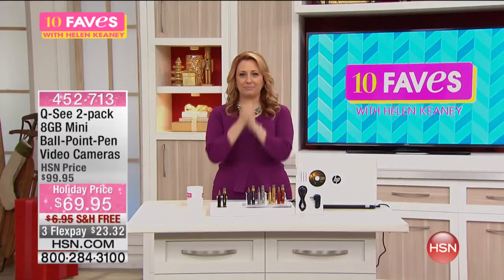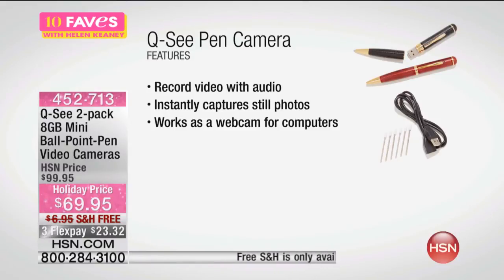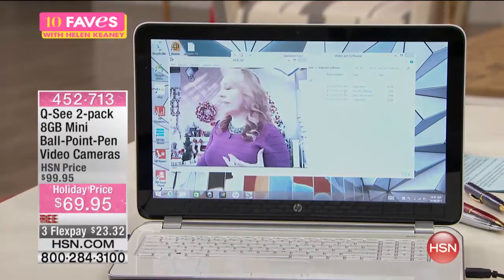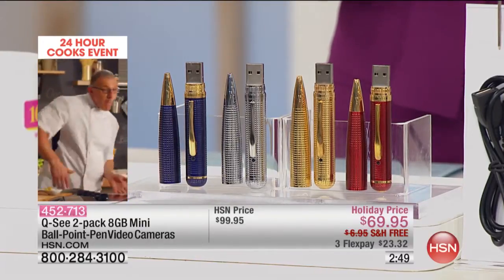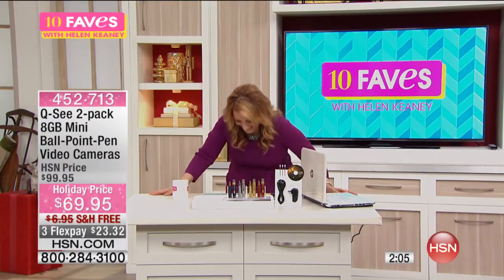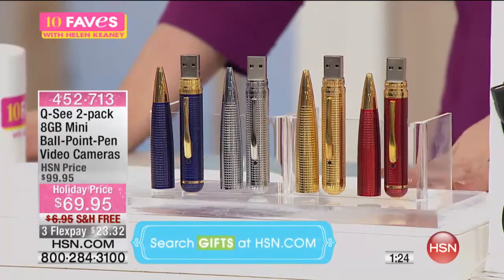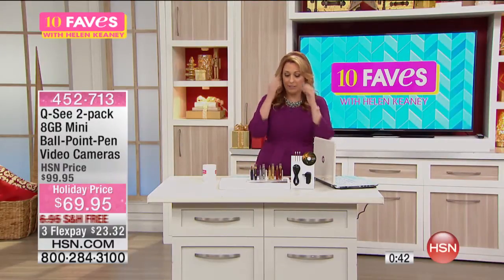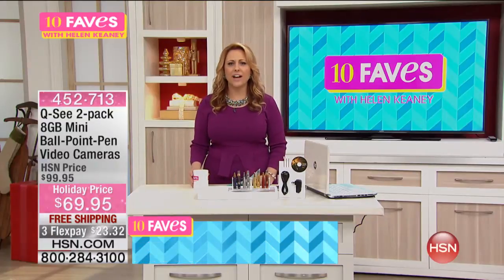QSee 2pack 8GB Mini BallPointPen Video Cameras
Discreetly take photos or record up to two hours of videos with a supercompact camera that masquerades as a ballpoint pen. Each pen cam features an...